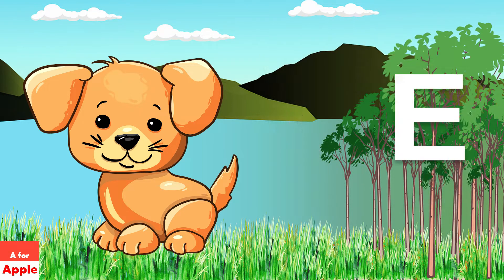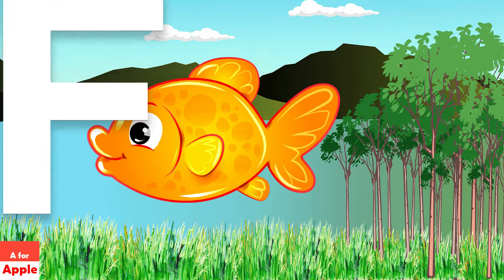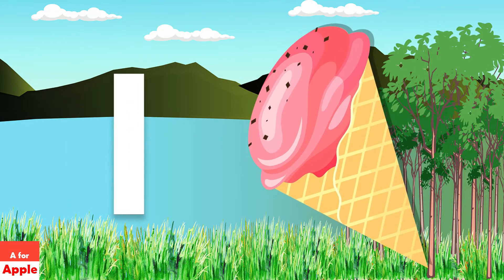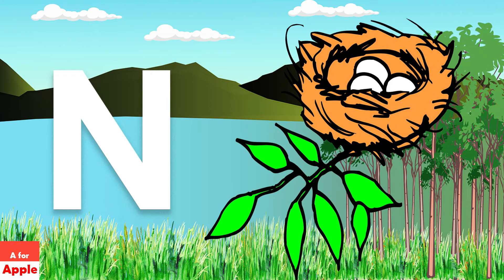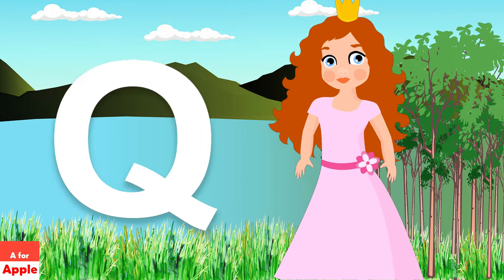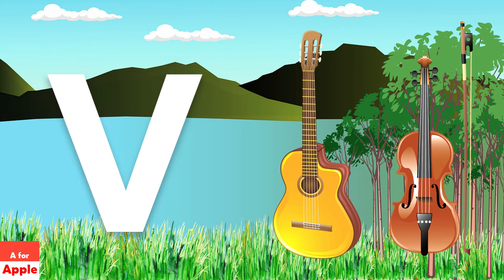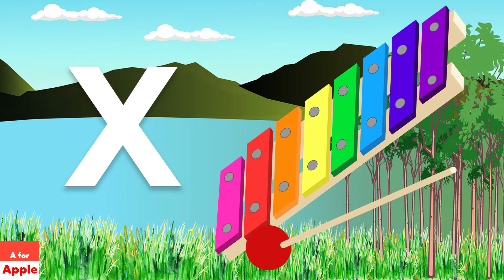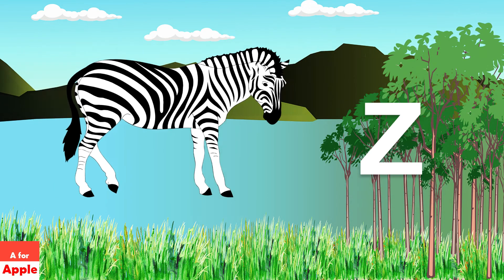A FOR APPLE NEW SONG FOR KIDS | cocomelonn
A FOR APPLE NEW SONG FOR KIDS.

00:00 - 00:03 A FOR APPLE
00:00 - 00:06 B FOR BALL
00:00 - 00:09 C FOR CAR
00:00 - 00:12 D FOR DOG
00:00 - 00:15 E FOR ELEPHANT
00:00 - 00:18 F FOR FISH
00:00 - 00:21 G FOR GOAT
00:00 - 00:24 H FOR HEN
00:00 - 00:27 I FOR ICE-CREAM
00:00 - 00:30 J FOR JUG
00:00 - 00:33 K FOR KITE
00:00 - 00:36 L FOR LEMON
00:00 - 00:39 M FOR MANGO
00:00 - 00:42 N FOR NEST
00:00 - 00:45 O FOR ORANGE
00:00 - 00:48 P FOR PENCIL
00:00 - 00:51 Q FOR QUEEN
00:00 - 00:54 R FOR RABBIT
00:00 - 00:57 S FOR SUN
00:00 - 01:00 T FOR TOMATO
00:00 - 01:03 U FOR UMBRELLA
00:00 - 01:06 V FOR VIOLIN
00:00 - 01:09 W FOR WATERMELON
00:00 - 01:12 X FOR XYLOPHONE
00:00 - 01:15 Y FOR YAK
01:15 - 01:20 Z FOR ZEBRA

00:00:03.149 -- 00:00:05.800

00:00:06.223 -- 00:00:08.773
CAR

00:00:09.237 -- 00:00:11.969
DOG

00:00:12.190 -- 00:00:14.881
 ELEPHANT

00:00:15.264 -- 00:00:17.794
FISH

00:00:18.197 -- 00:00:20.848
 GOAT

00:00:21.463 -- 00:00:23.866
HEN

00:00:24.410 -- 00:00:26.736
 ICE CREAM

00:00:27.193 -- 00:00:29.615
JUG

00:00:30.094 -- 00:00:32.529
KITE

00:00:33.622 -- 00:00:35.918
LEMON

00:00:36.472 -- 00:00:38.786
MANGO

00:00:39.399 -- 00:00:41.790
NEST

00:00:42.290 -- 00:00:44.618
ORANGE

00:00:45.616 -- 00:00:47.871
PENCIL

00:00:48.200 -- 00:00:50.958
QUEEN

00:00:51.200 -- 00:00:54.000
RABBIT

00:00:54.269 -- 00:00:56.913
SUN

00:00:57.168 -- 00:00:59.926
TOMATO

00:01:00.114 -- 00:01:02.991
UMBRELLA

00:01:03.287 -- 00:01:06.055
VIOLIN

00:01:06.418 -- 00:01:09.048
WATERMELON

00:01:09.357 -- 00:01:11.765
XYLOPHONE

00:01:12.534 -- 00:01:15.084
YALK

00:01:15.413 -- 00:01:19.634